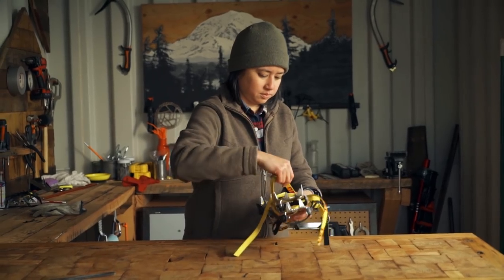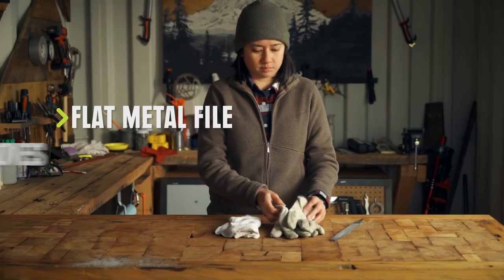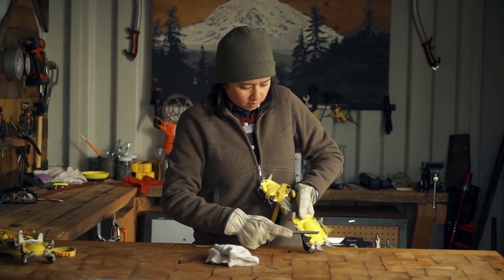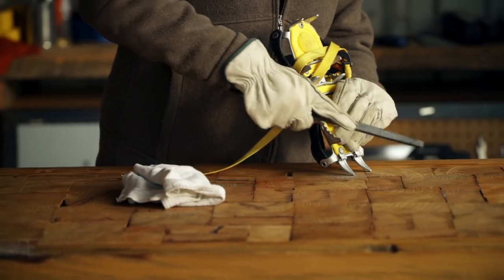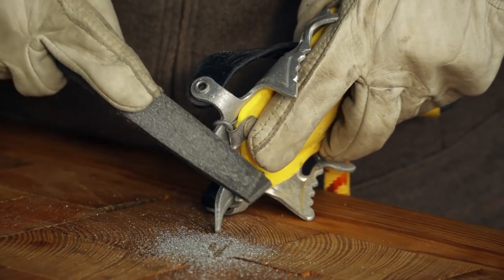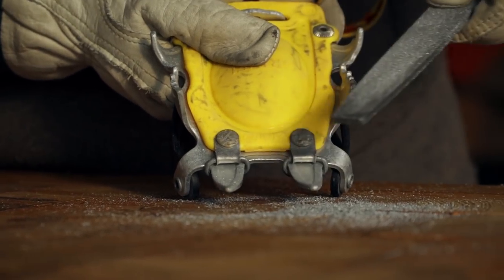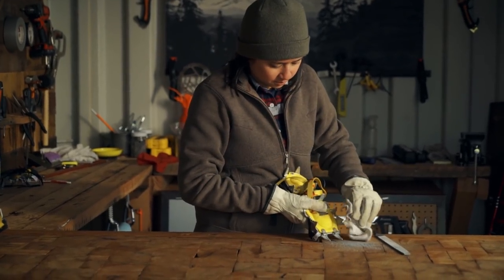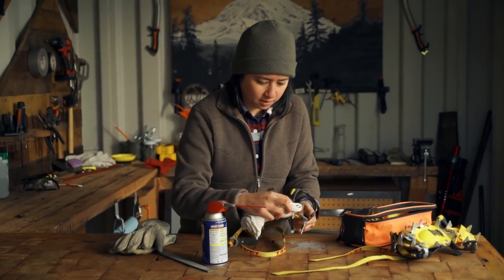How to Sharpen Crampons || REI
All crampons get dull with use, especially when your climbs include rocky sections. This video will show you the right way to sharpen your crampons so you can get back on the glaciers with confidence.

Check it out, then talk to the experts at your local REI for the gear and advice you need to get out in the mountains.